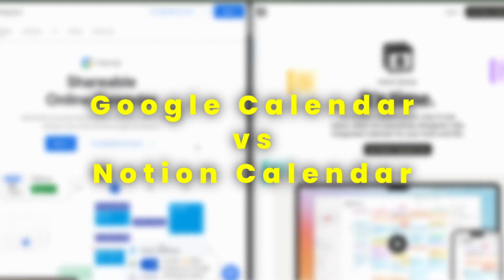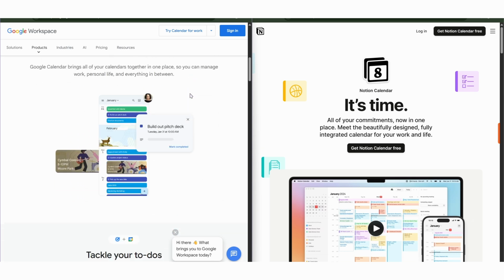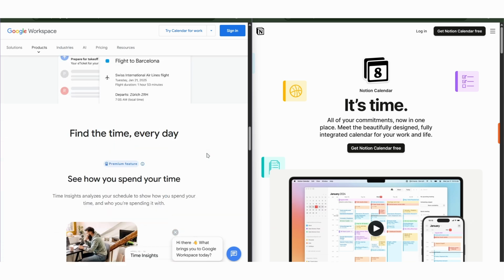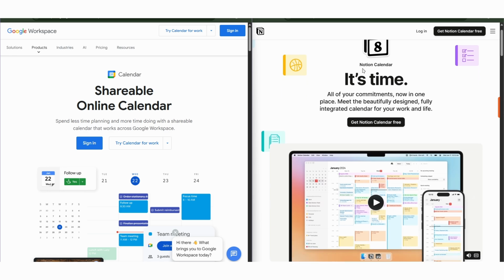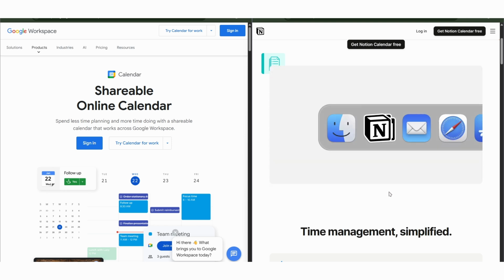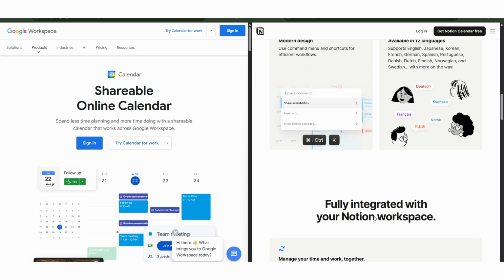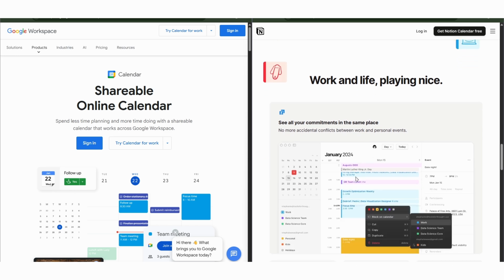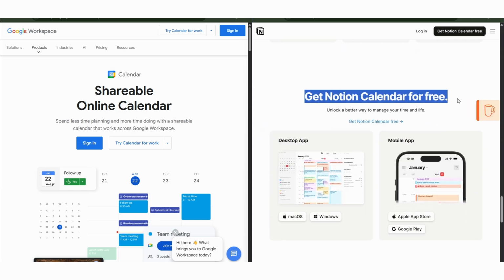GOOGLE CALENDAR VS NOTION CALENDAR | WHICH CALENDAR SOFTWARE IS BETTER? (2026)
In this video I am going to show you a full comparison of Google Calendar vs Notion Calendar to help you decide which calendar software is better for your productivity and scheduling needs. I will break down the key differences in features design integrations ease of use and how each tool fits into your workflow.